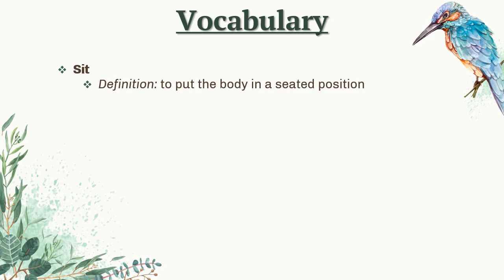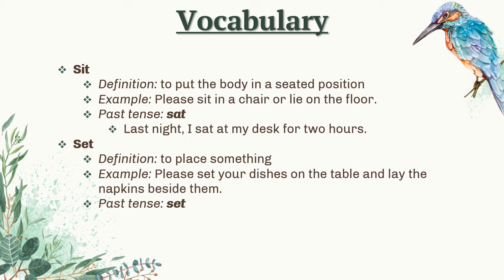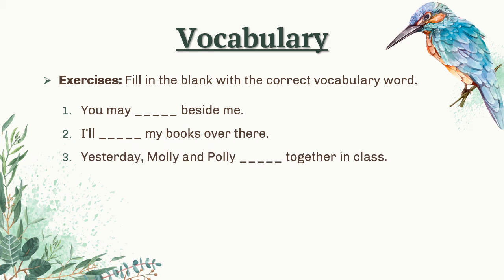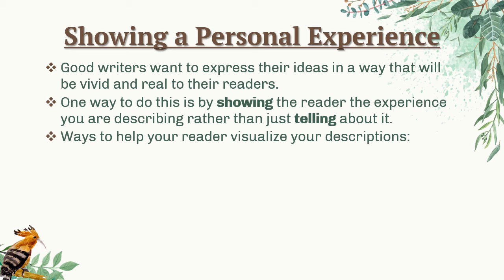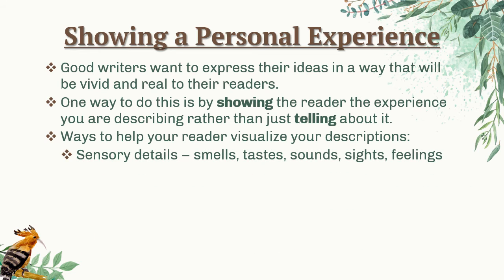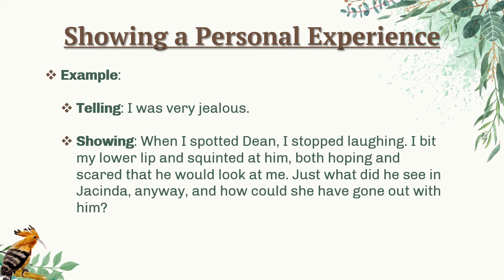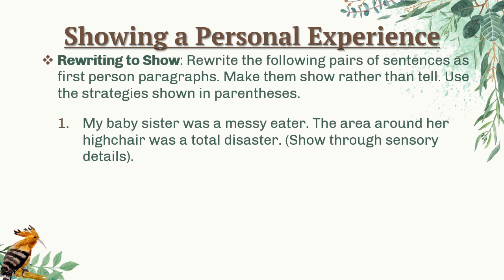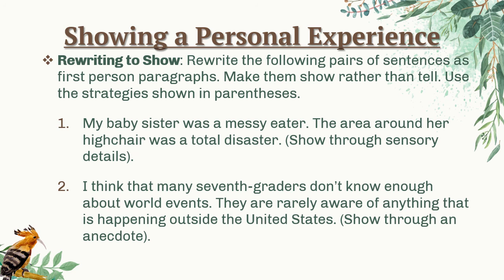Grammar and Writing Lesson 23